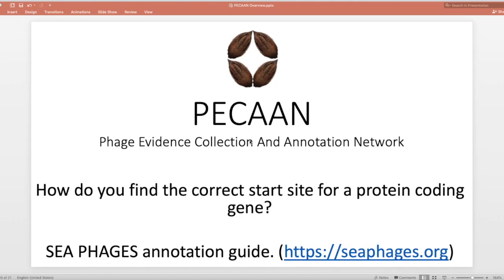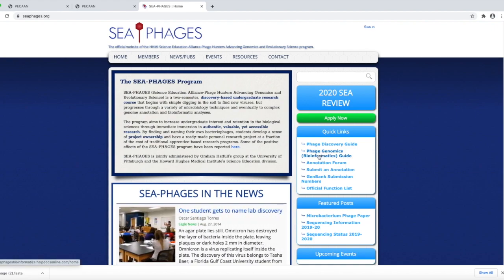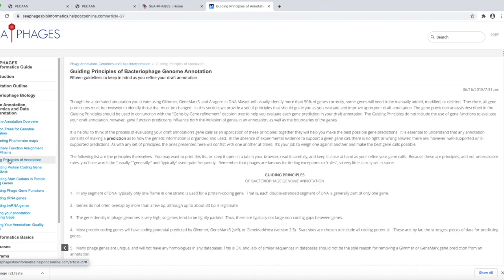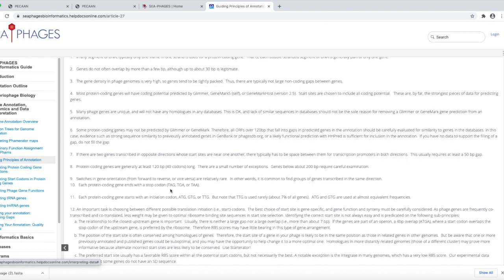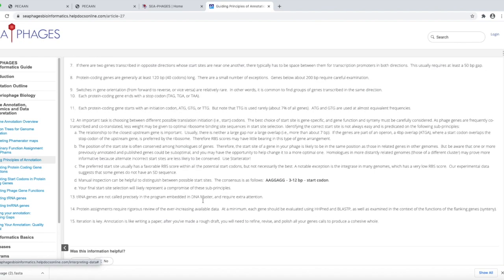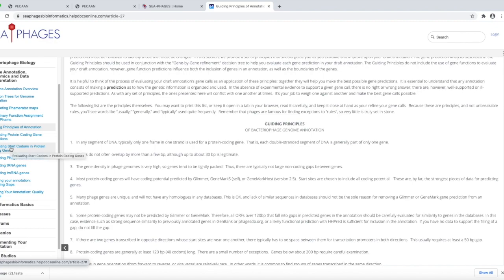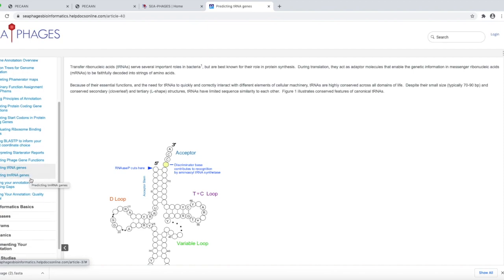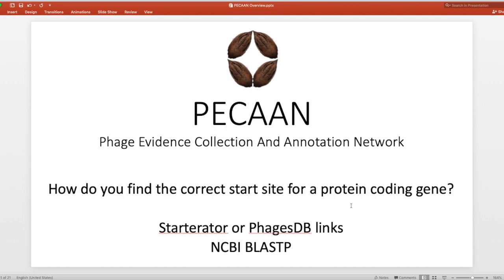SEAPHAGES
This video introduce you to the SEA PHAGES bioinformatics and annotation resource guides.